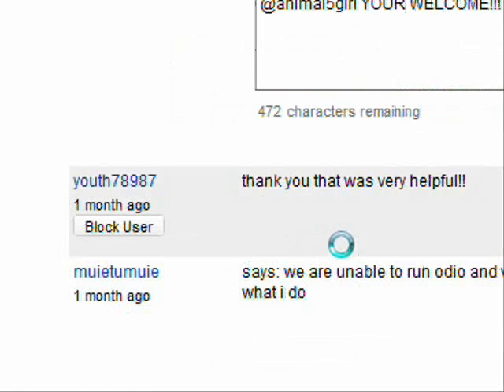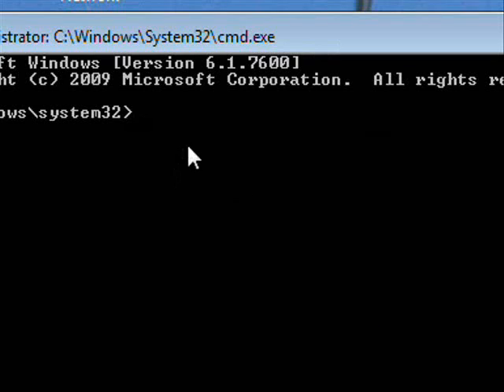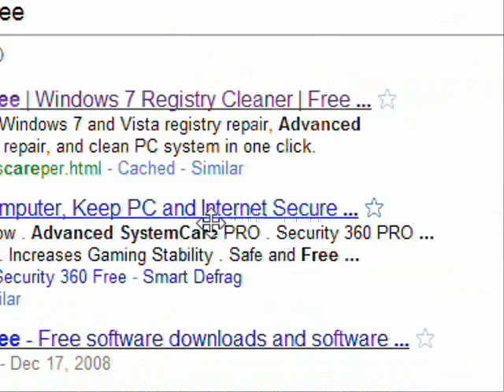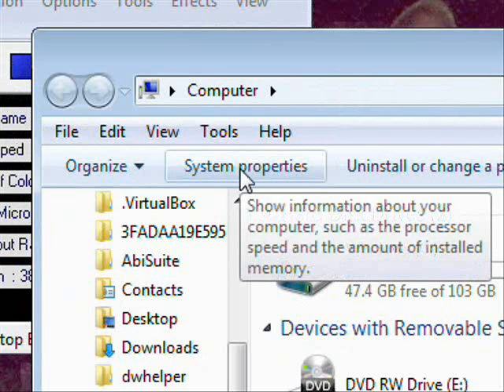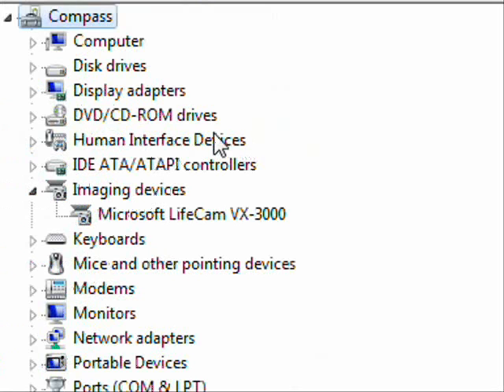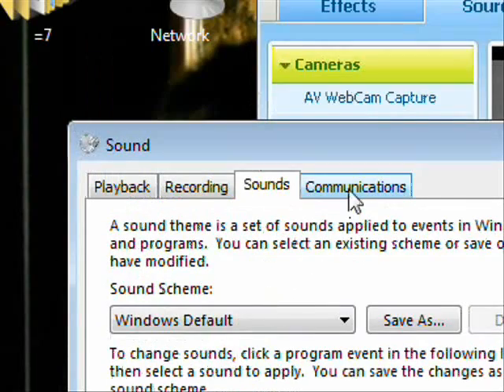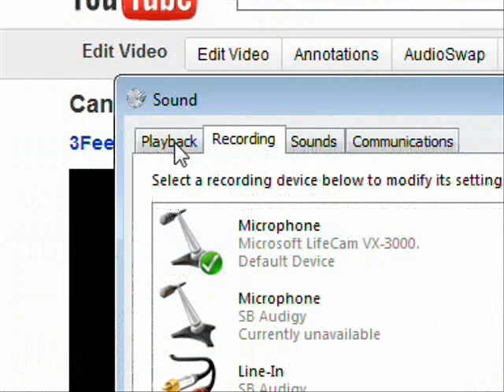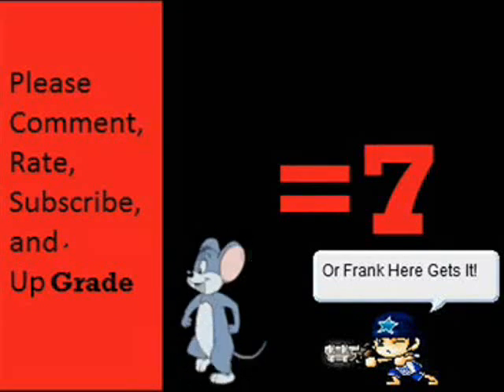How Do I Get My Audio And Video To Work On ManyCam While Using Windows 7?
comment more if i dont help